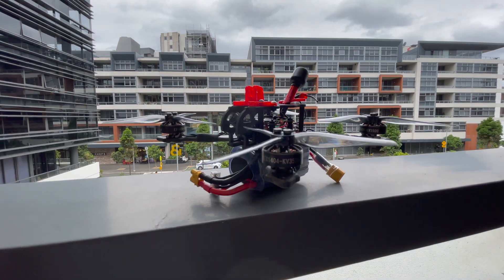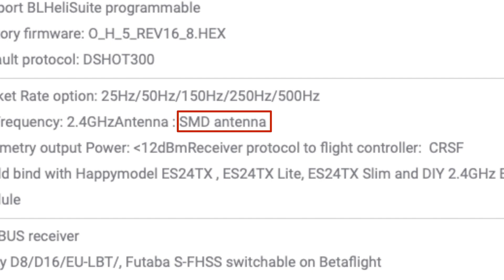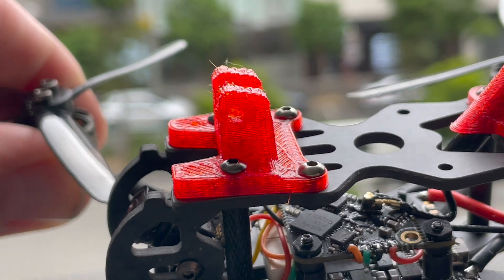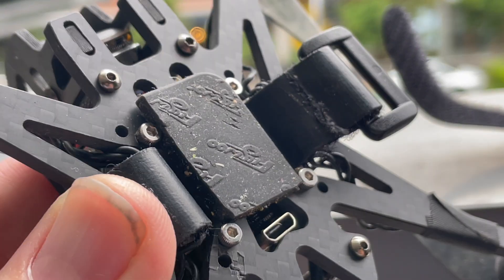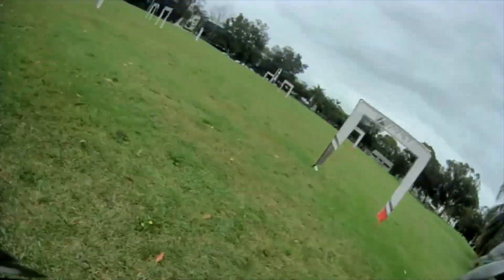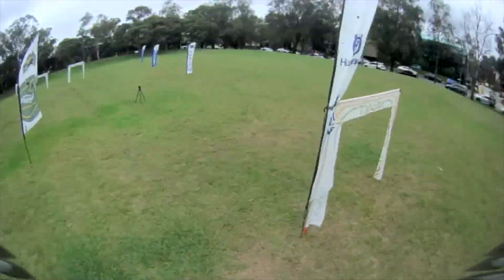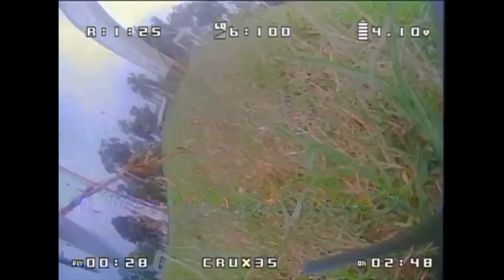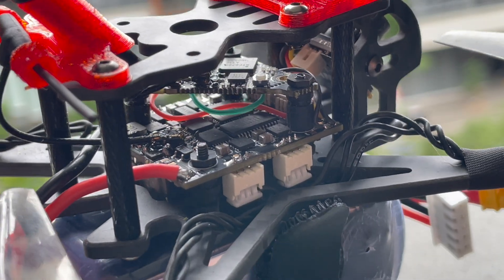Best 3.5" FPV Freestyle Drone - HappyModel Crux35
So, I built a course with 71 highly detailed but simple modules,  breaking down absolutely everything! They're can't be anything missing, if there is, I will add it. HappyModel Crux35 HD and Analog comes with ELRS onboard. A 12a ESC on 4S and 3500kv motors. Great flight characteristics and long flight times on a lipo or insane flight times on a Li-Ion. Beginners to FPV won't be disappointed!